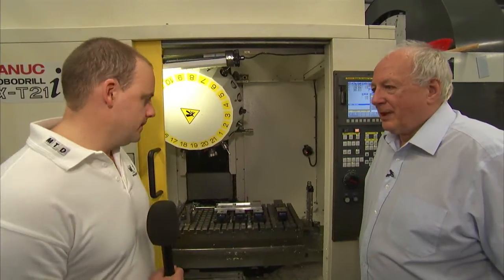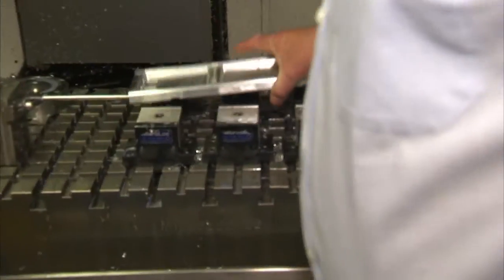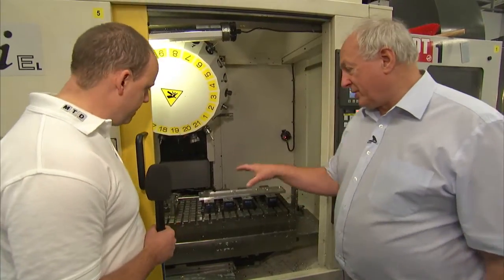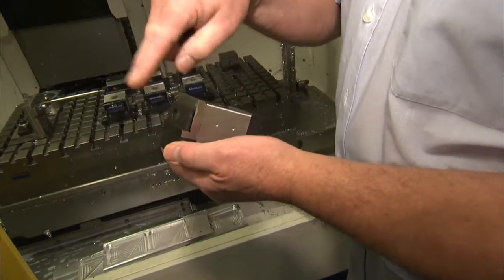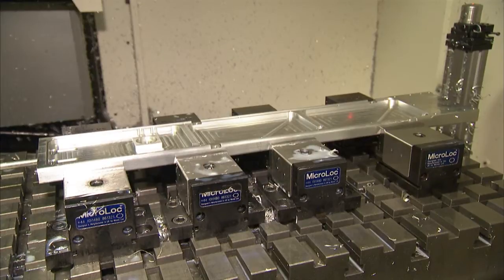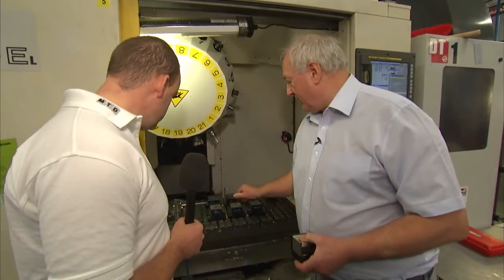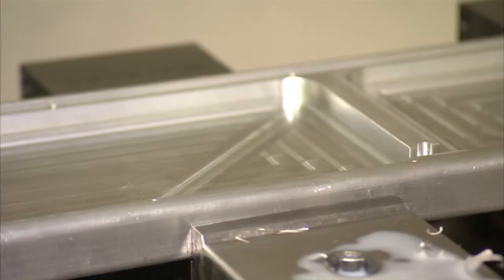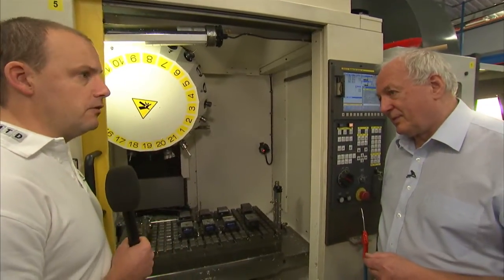Microloc clamping system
Microloc clamping system, one of the best way to hold parts on a VMC...see more clamping possibilities